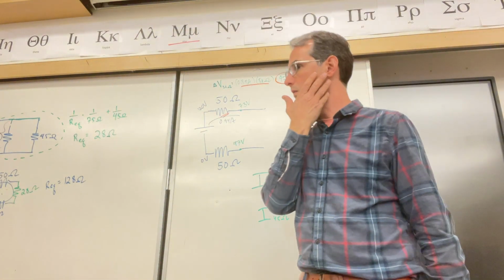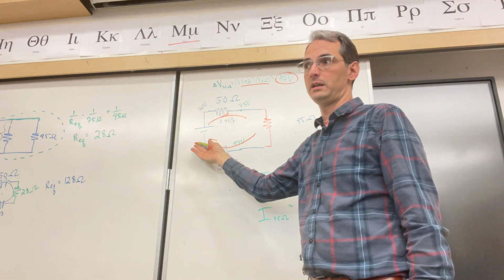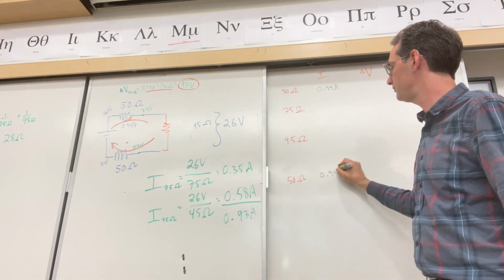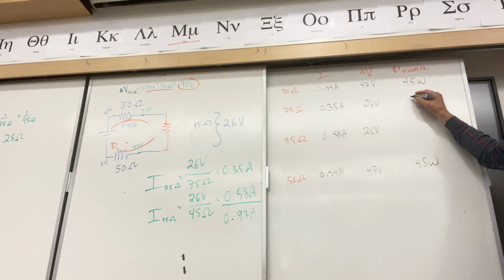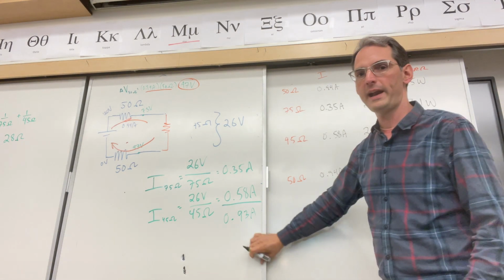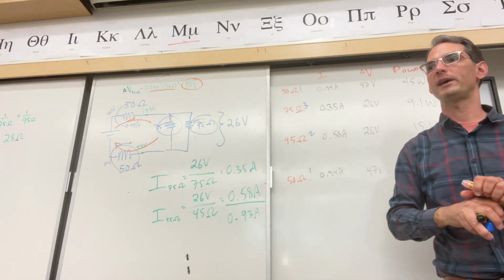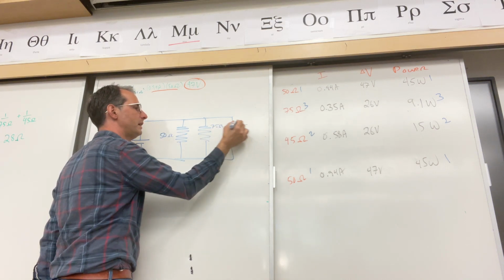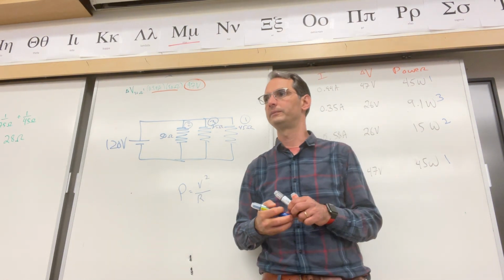ch 14 #12 part2